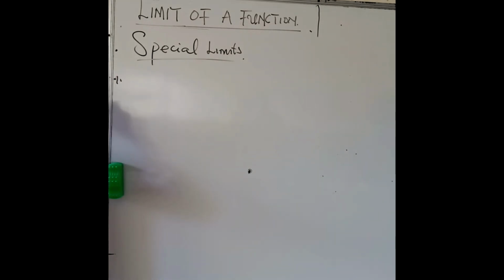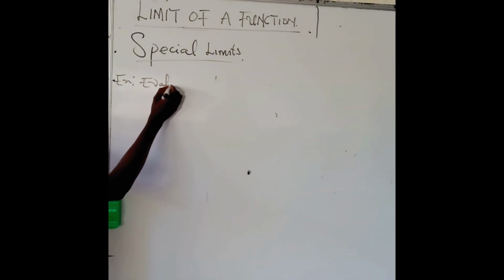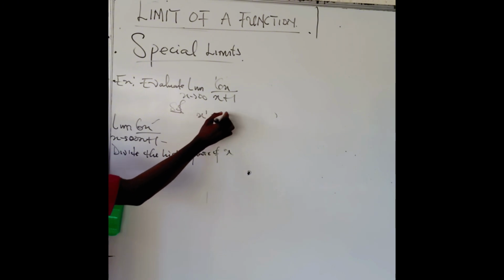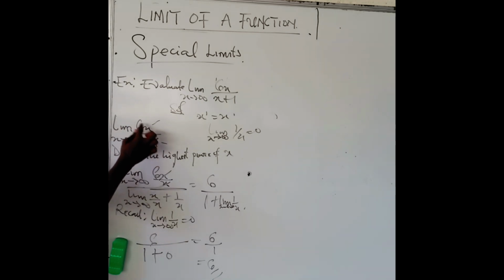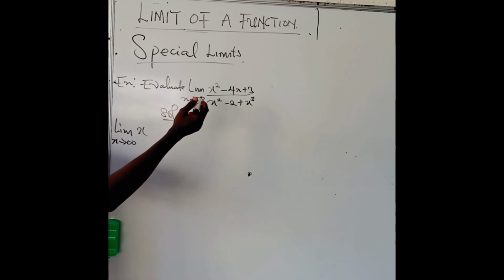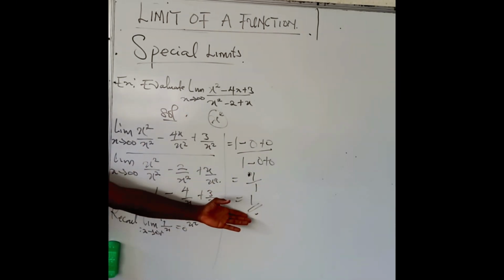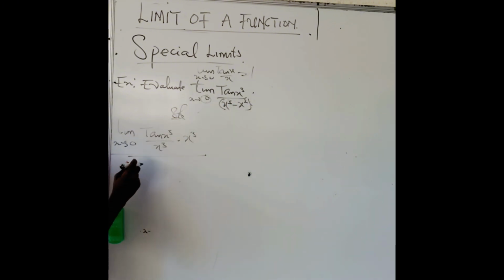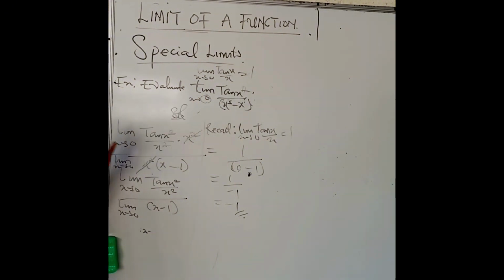Pre Calculus| Limit of a function (Part 2)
This video teaches how to solve limit of a function using special method with the use of  function given.